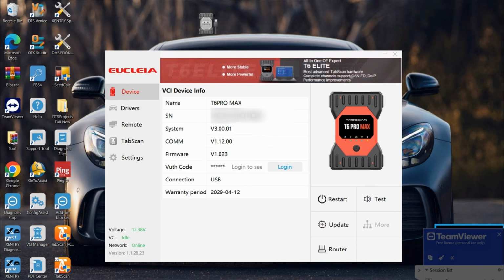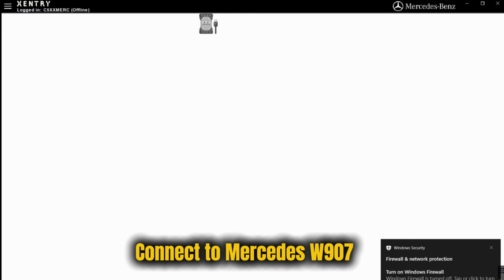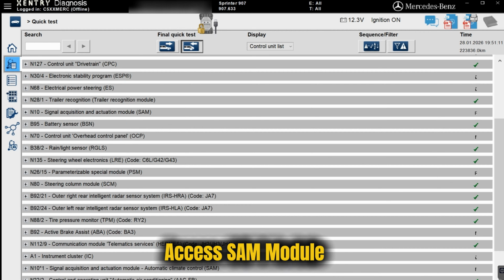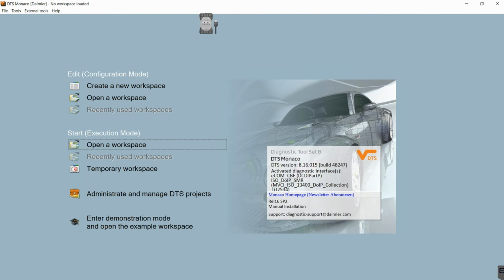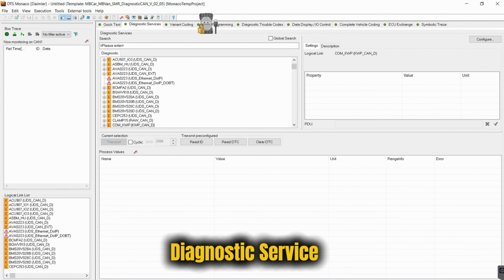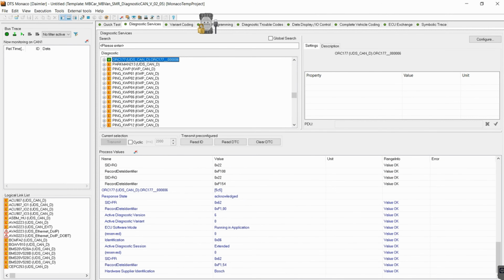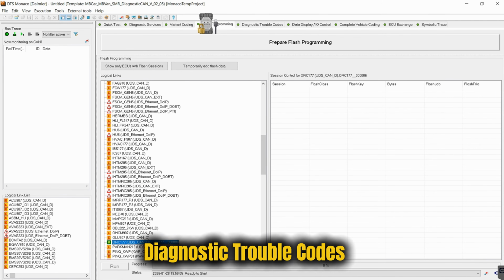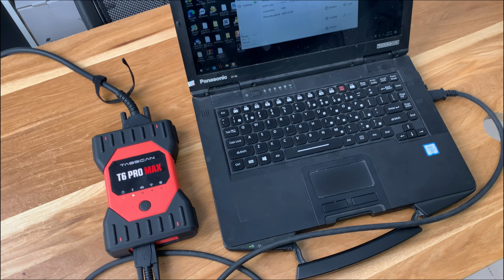Tabscan T6 Pro Max with Mercedes Xentry | Can It Replace MB Star C6?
In this video, we continue the Tabscan T6 Pro Max review series by testing its compatibility with Mercedes‑Benz Xentry Diagnostics. This all-in-one multibrand diagnostic tool is connected to a Mercedes vehicle to demonstrate real diagnostic functions using dealer-level software.

We show how the Tabscan T6 Pro Max works with Xentry for vehicle communication, system diagnosis, and coding capabilities. This test helps technicians understand whether the device can be a practical alternative for professional Mercedes diagnostic work.

If you work with Mercedes‑Benz vehicles and want to see how this tool performs with official diagnostic software, this video will give you a quick real-world overview.

🛑 All the equipment we use in diagnostics and repair
🛑 Our customer support service is reputable and high quality:
🛠 Support TeamViewer remote diagnostic pan solution
🛠 Support diagnostic machine warranty + specialized software.
🛠 Support connecting diagnostic equipment.
🛠 Update new device software daily.

12 12.12. @.V @.24.V.VVEST
► Connect With vccartool:

 12 12.12. @.V @.24.V.VVEST